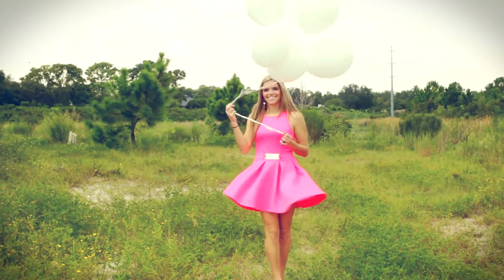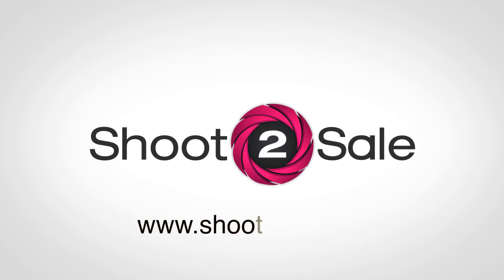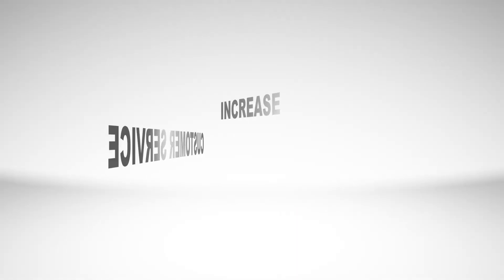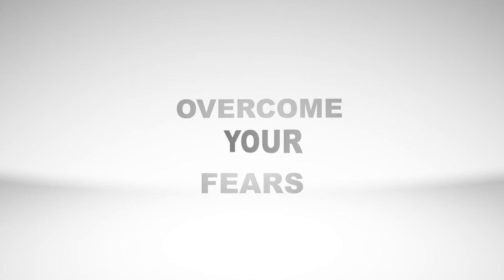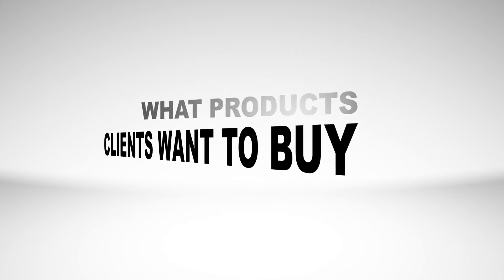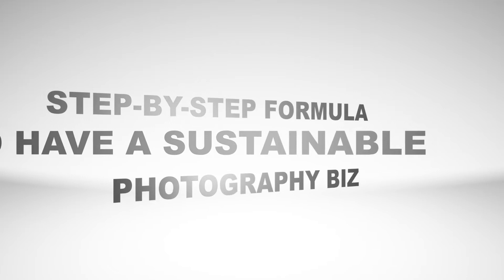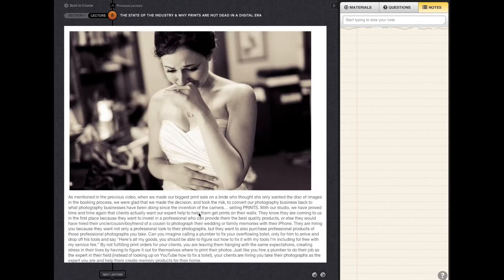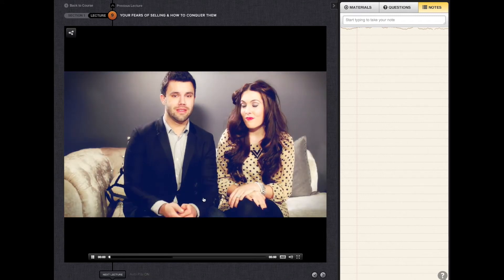Shoot 2 Sale // The Proven System To Increasing Your Profits In Your Photography Business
There's a rumor going around the wedding and portrait photography industry that "prints are dead." Yet, every single one of our clients continues to buy large canvases and albums from us, even in this digital day and age.

As creative people, product sales as a photographer can be a hard thing to overcome with a lot of fears and uncertainties involved, and because of it, a lot of photography businesses are failing to thrive and survive. Before we switched our business model over to sell print products, we felt a lot of those same fears about selling:

Would it work?
Would people still hire us if we didn't include the digital negatives?
Can we make this happen successfully when we hate selling?
Will this work even though we don't have a studio space?
Will this actually increase our sales and profits?
We found that the answer to all of the above was a resounding YES!

When we made the change in our business model to stop giving away the rights to our digital negatives and now offer our clients the opportunity to purchase prints through personally hosted Order Appointments, we took our print sales from $0 to an average of $3,000 and more in EXTRA sales per photo shoot and wedding. We found that by simply giving our clients the opportunity to purchase prints from us as the experts they hired to document their memories, that they actually willingly wanted to buy prints, a lot of prints, through us, rather than trying to take time they didn't have to figure it out themselves! We couldn't believe we were missing out on this important part of serving our clients to fulfill their needs.

In our online e-course, Shoot 2 Sale, you too can learn how to create an awesome experience for your clients to help them get your artwork on their walls, as well as increase the sales and profits of your photography business in dramatic ways! We've developed a program that lays out everything you need to begin selling product successfully in your own photography business. No matter what level of client you cater to, we found this proven step-by-step formula works to encourage and educate clients of all budgets to value the importance of why they should invest in print products through you instead of only getting the digital files. The best part is, you don't have to be a natural sales person because through the experience we will walk you through to carry out, the images will sell themselves. And when your clients begin to thank you and cry tears of joy for helping them get their cherished memories on their walls, you'll only be kicking yourself wondering why you waited so long to make this change!

Now is the time to take your customer service and business profits to the next level!